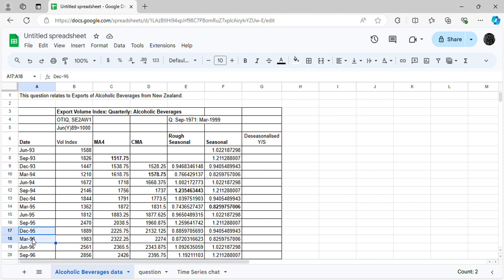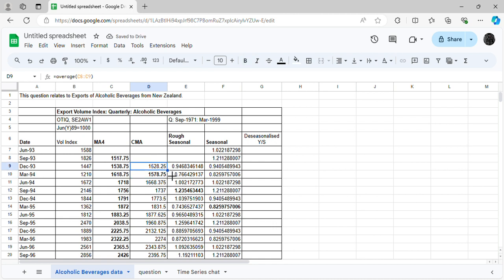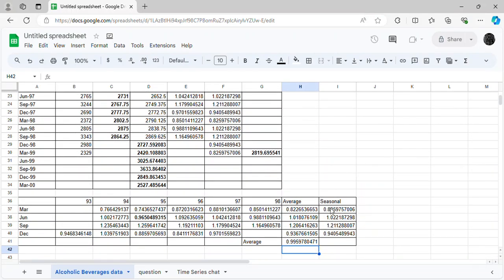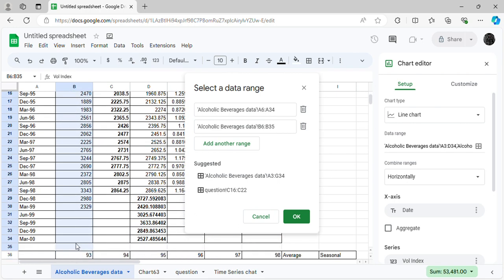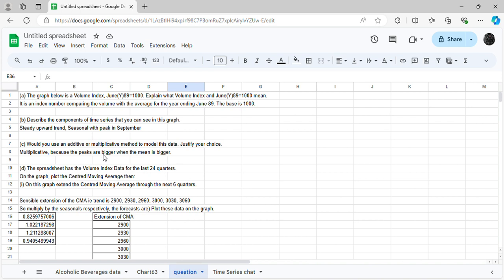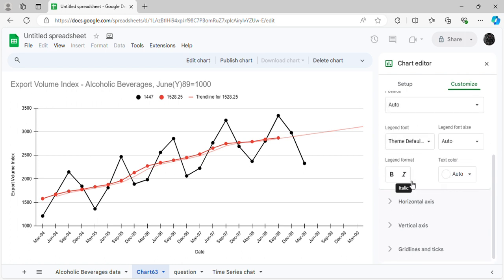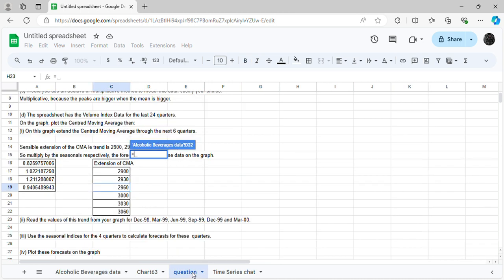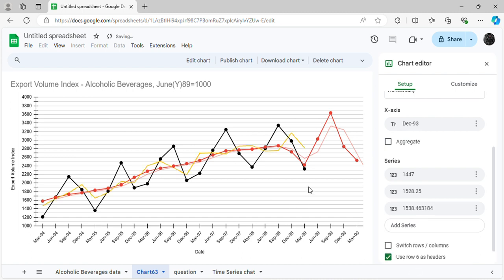Centred moving average, seasonal indices, forecasts, deseasonalised values